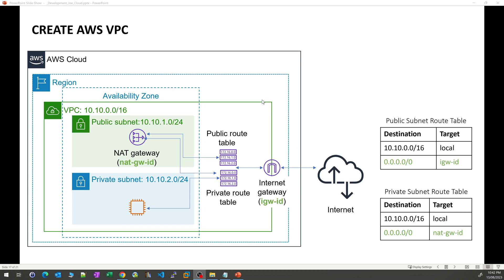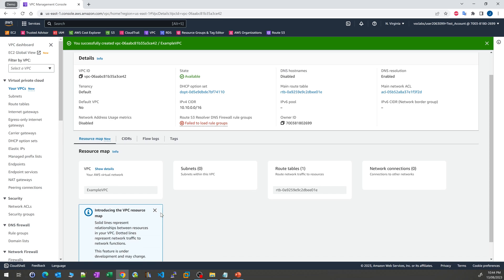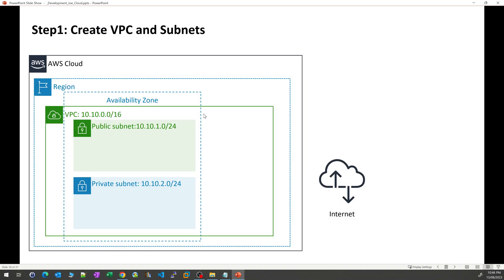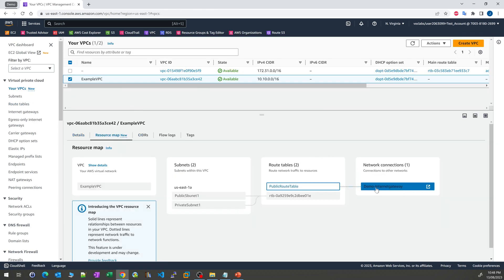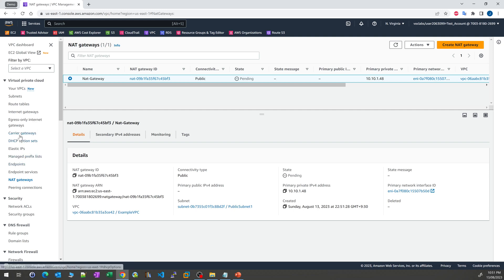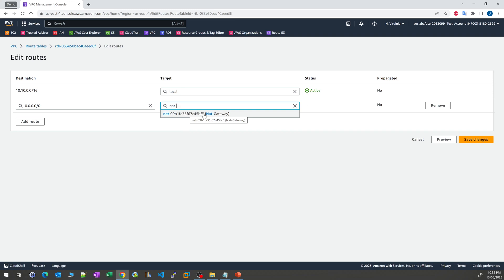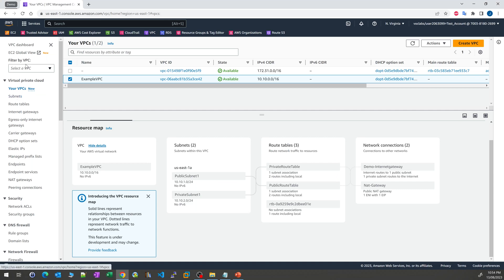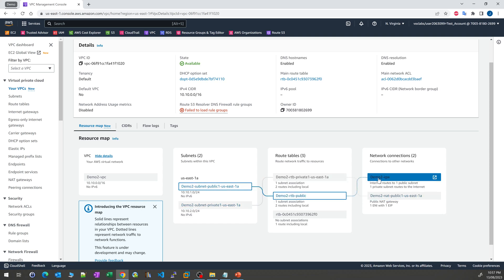Create Amazon AWS VPC with public and privaite subnet Demo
Steps to create VPC manually:
1. Create VPC and subnets;
2. Create INTERNET Gateway and Public route table;
3. Create NAT Gateway and Private route table;
4. Check from Resource Map to verify